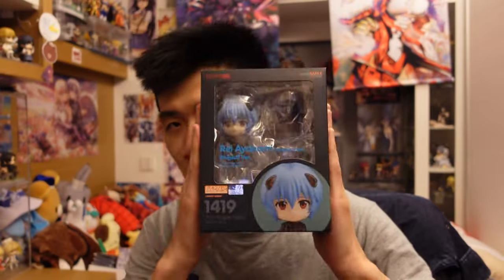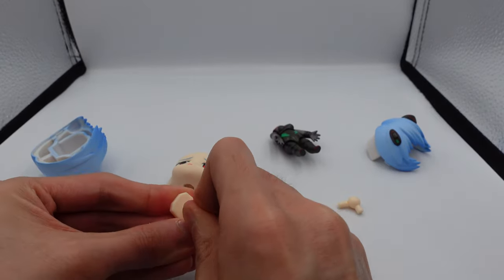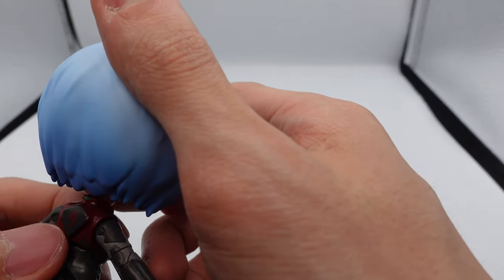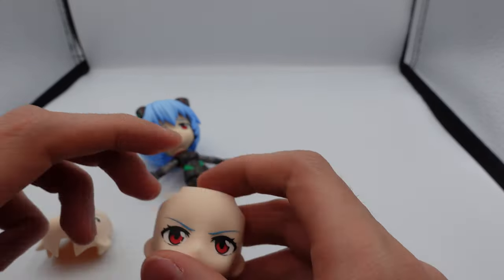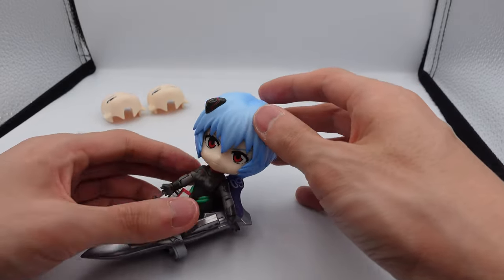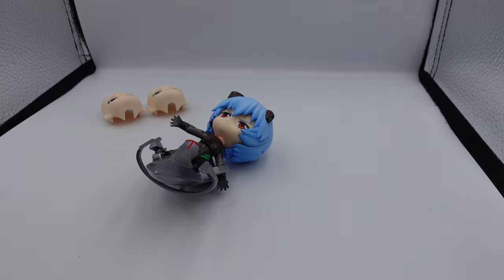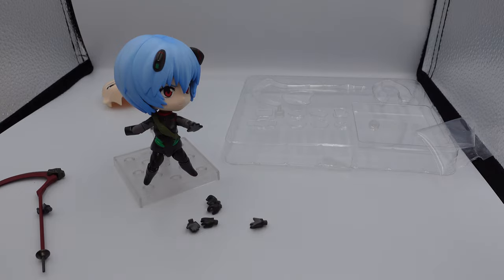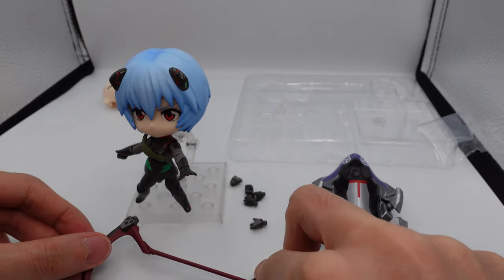Nendoroid: Ayanami Rei - Plugsuit Ver. (Evangelion)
P.S. I actually just noticed after looking at the promo pictures that her suit is supposed to be a lot shinier! Not sure if there's some production issues with mine o.O

Product Name: Nendoroid Rei Ayanami [Tentative Name]: Plugsuit Ver.
Series: Rebuild of Evangelion
Manufacturer: Good Smile Company
Category: Nendoroid
Price: ¥5,800
Release Date: 2021/02
Specifications: Painted ABS&PVC non-scale fully articulated figure with stand included. Approximately 100mm in height.
Sculptor: Design COCO
Cooperation: Nendoron